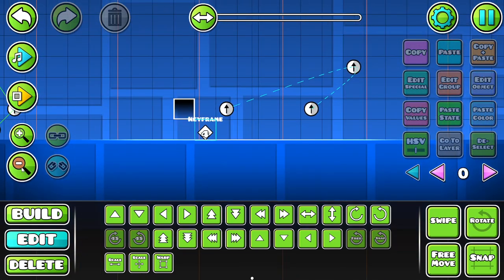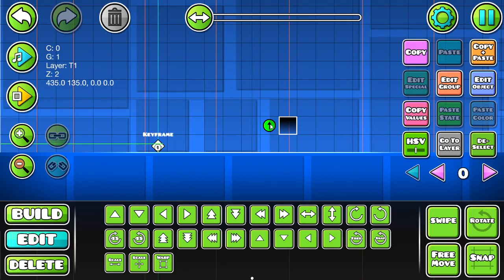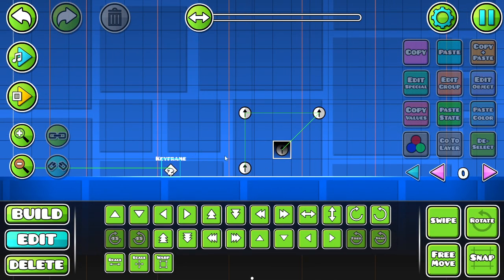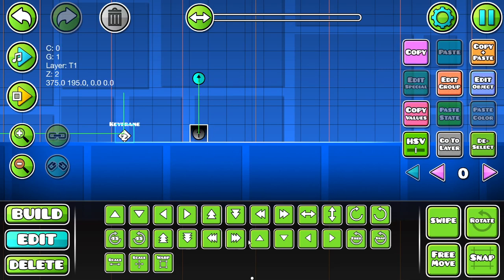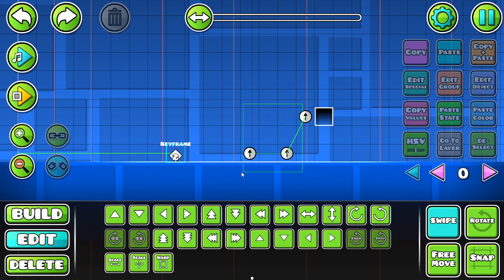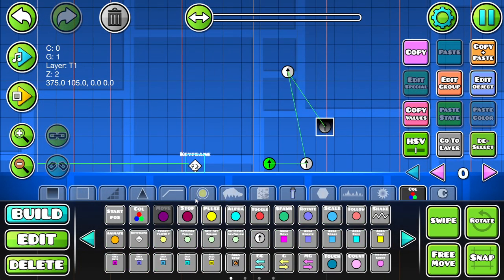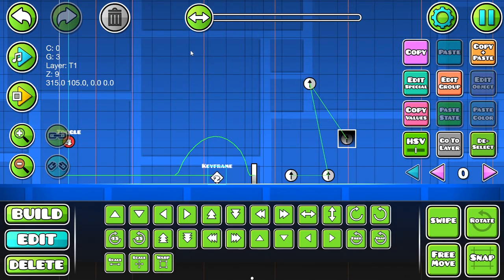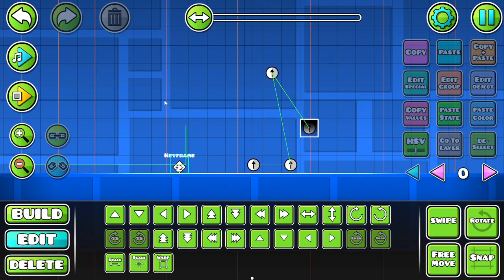How to use the Keyframe Trigger In Geometry Dash